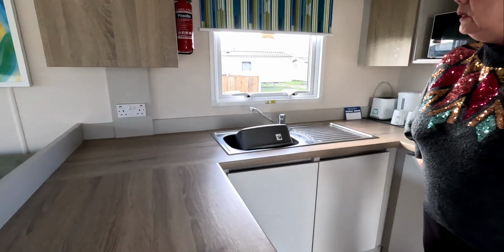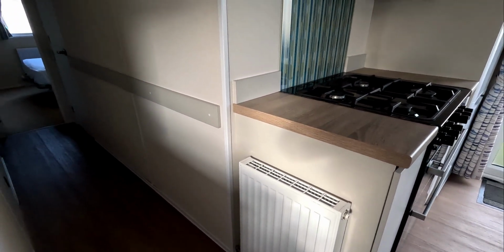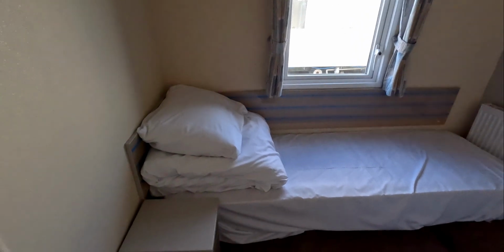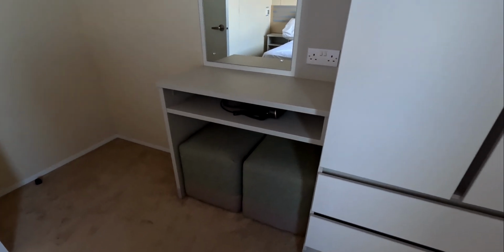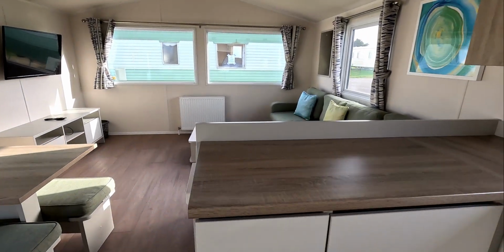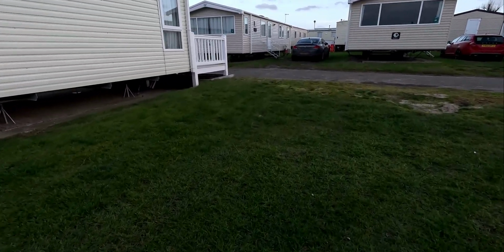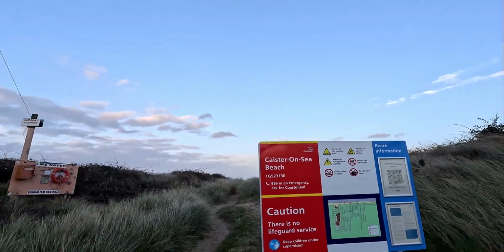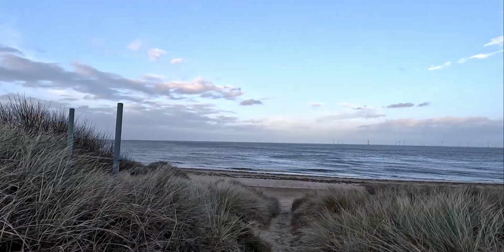Haven bronze caravan tour & walk to beach, March 2023.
A mid' March 2023 stay at Haven in Caister on sea, Norfolk.
We booked Monday to Friday 13th to 17th March for £49-99.
 We had booked a "Saver" van but got a complimentary upgrade to a "Bronze". The van was in quite good condition, so believe it wasn't too old.
This video is just a walk round caravan, showing what we found, using a GoPro 11 black camera.
The location was very close to the beach, which for a family in better weather would be great. We just went for a change of scenery & to visit a relative who lived not too far away. For £12-50 a night you certainly can't complain. There are lots of entertainment venues and food outlets on site, which we didn't need. All in all a very pleasant few days.